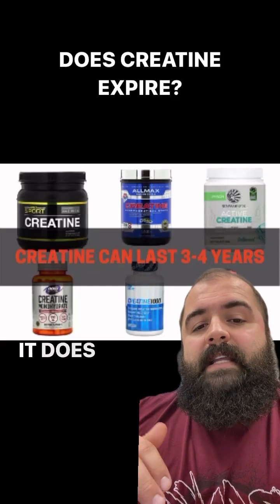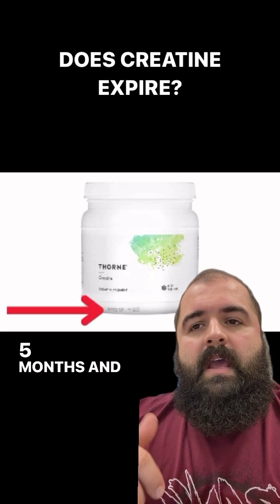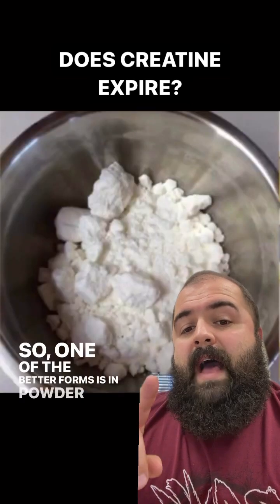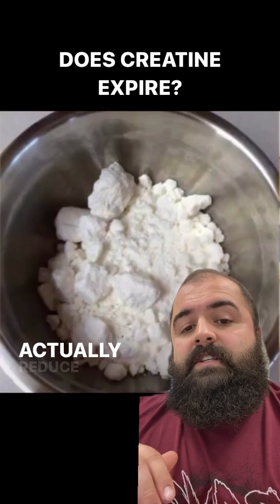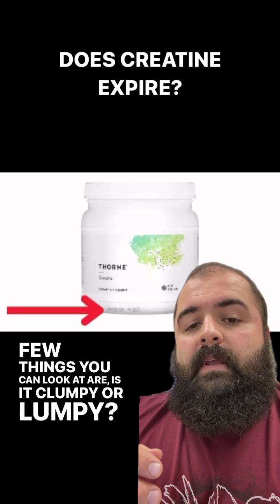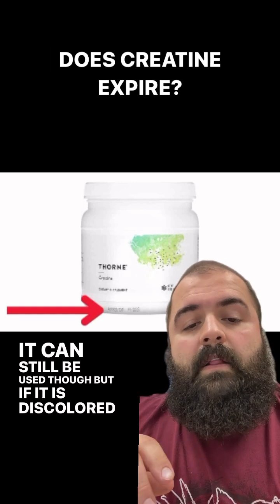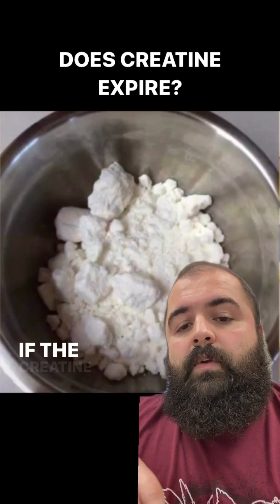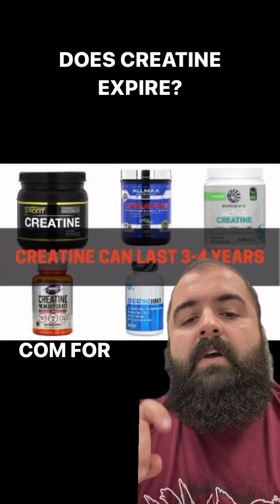Does Creatine Expire?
Does creatine expire? The quick answer is yes, creatine does expire. Check the package for a date, it’s usually on the bottom.

The good news is that research shows creatine will last 3 to 4 years when stored at room temperature. This is longer than the 2-3 year shelf life and the expiration dates you’ll find on most brands.

Joseph Lucero, Strength Coach, checked some popular creatine brands and found:
California Gold Nutrition expires in 21.5 months
Optimum Nutrition’s Micronized Creatine Capsules expire in 13.5 months.
However, Optimum Nutrition’s Micronized Creatine Powder expires in 17.5 months.

I found these dates on the large supplement website, iHerb.com, and they had plenty more creatine options.

The powder form is generally more durable, and the capsules and liquid form will break down quicker.

How can you tell if creatine has gone bad? Clumps aren’t necessarily a sign it has gone bad. They may just mean there is moisture in the air. It'll usually work fine if you can get it to dissolve in water.

Instead, take a sniff to learn if there are any unusual odors. If you notice strange smells or taste, the creatine has probably degraded. If so, I’d recommend buying more to avoid health risks.

Basically, if you want to buy a bunch of creatine to take advantage of low prices, then you can totally stock up on a year’s supply or so, store it in a dry place, and you’ll be fine.

For expiration dates on popular creatine brands and how I evaluate my creatine, check out my full article